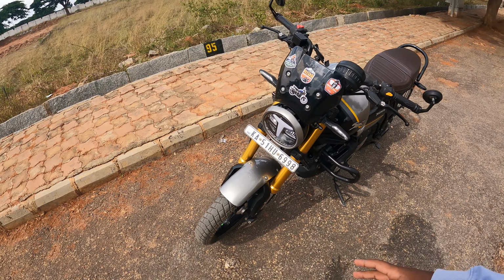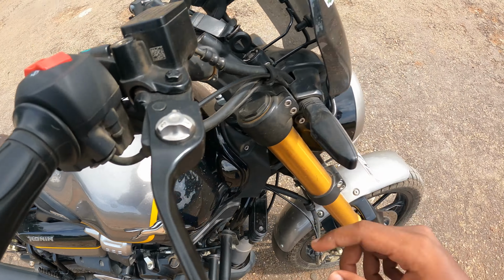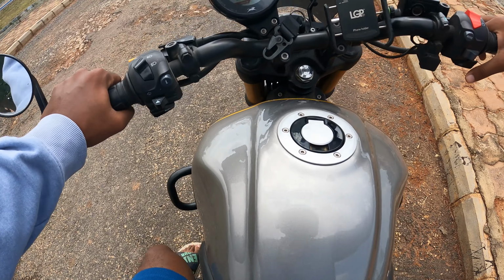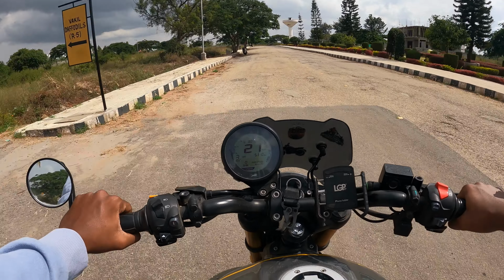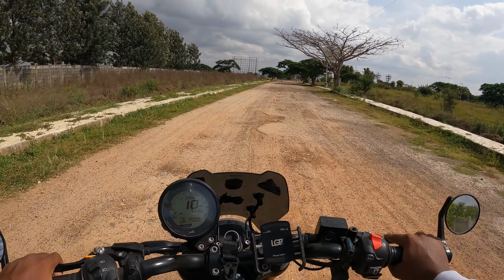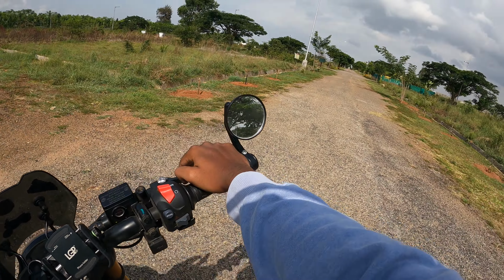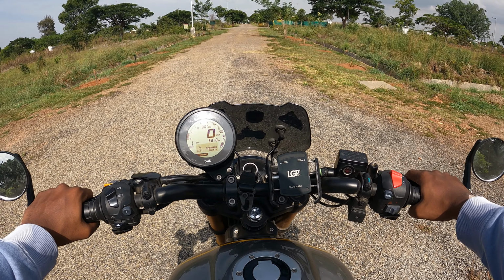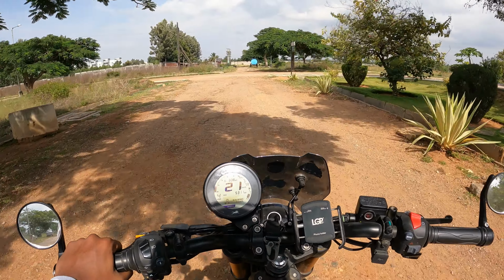TVS RONIN 1 Year Ownership Experience | Pros & Cons | Specs & Features | Mileage & GTT EXPLAINED!!!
The ONLY VIDEO you will need to watch before you consider to buy this bike.